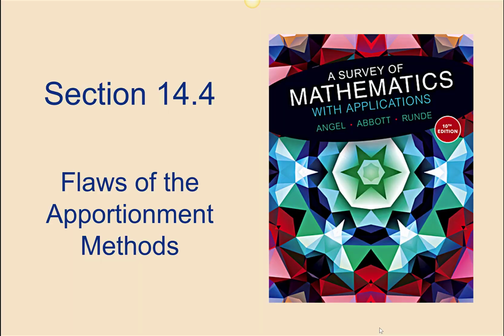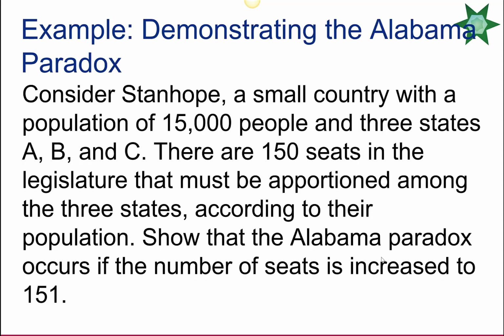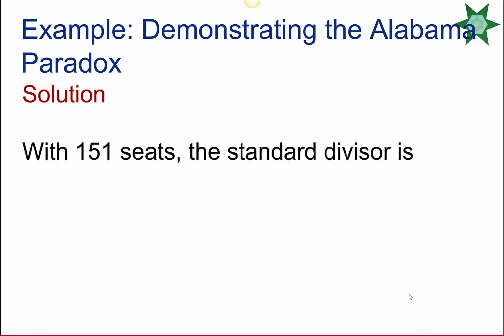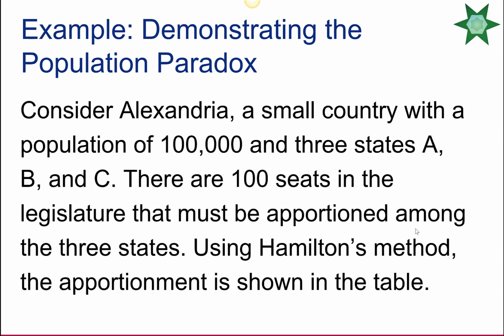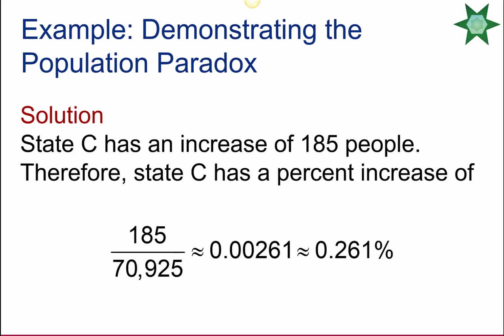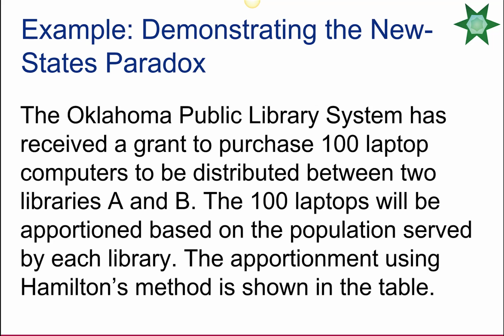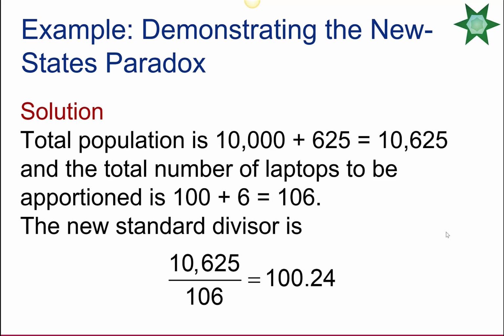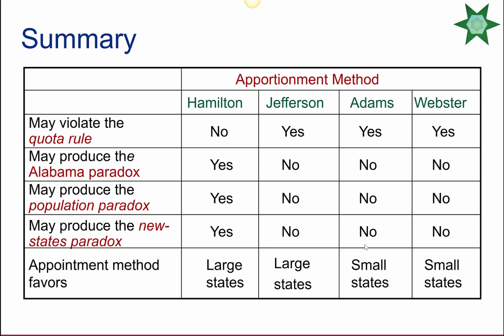MGF1107 Section 14.4 lecture video